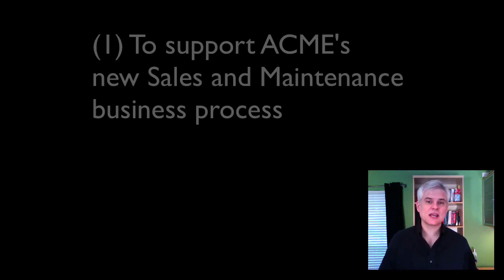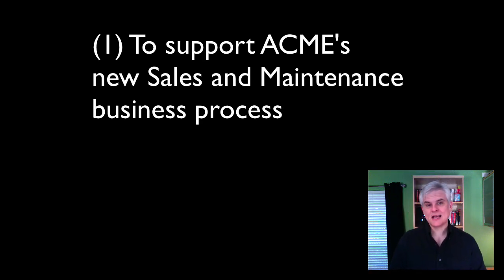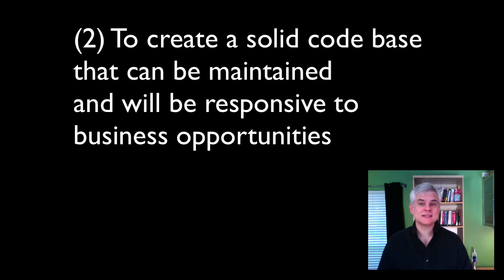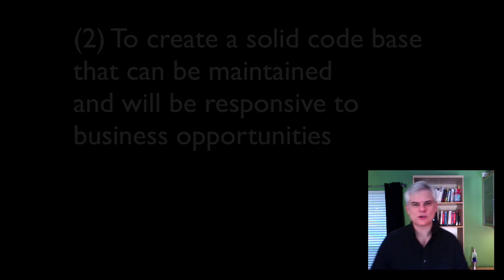Applied Architecture - Architecting the Domain Layer - Lesson 3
Lesson 3 - Analyzing the Problem Domain